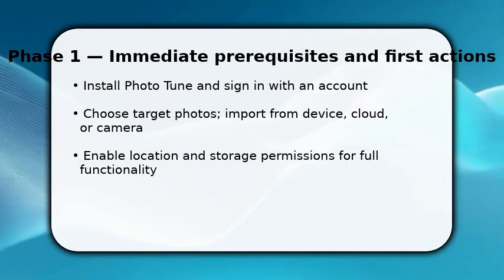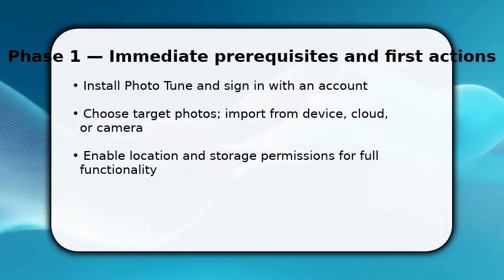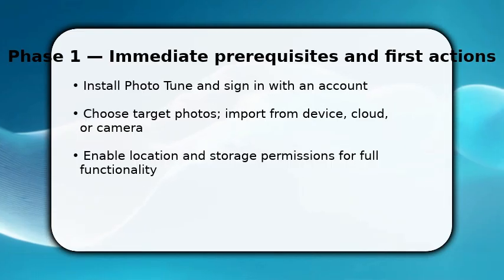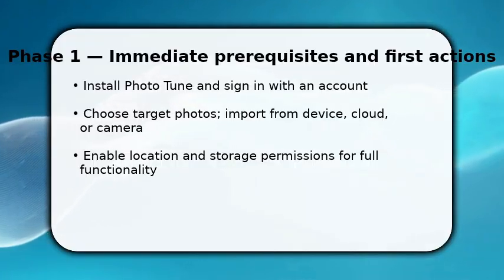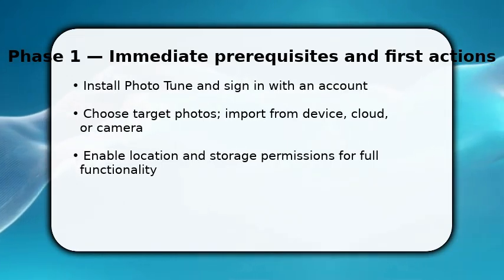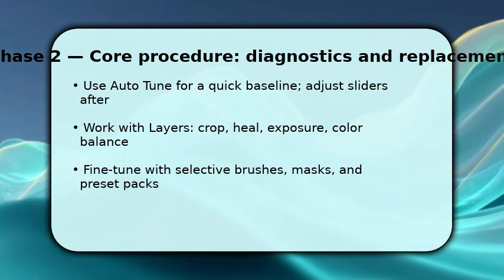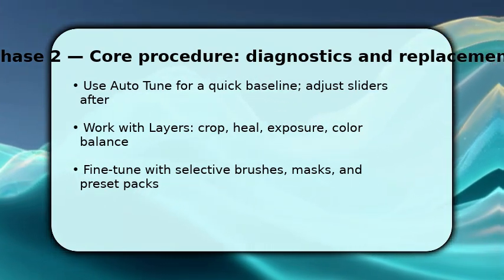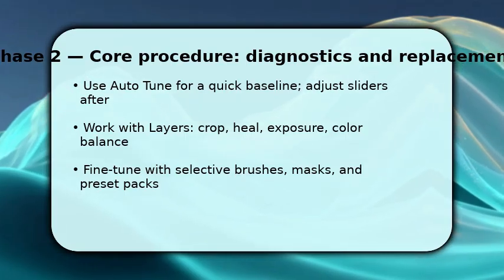How to Use Photo Tune App - Full Guide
How to Use Photo Tune App - Full Guide | 🔒 Surfshark VPN Deal — Stay private and secure. $1.99/mo + 3 Months Free ▸

Dive into the world of photo editing as we provide a comprehensive guide on using PhotoTune, your go-to app for enhancing and transforming images. From basic adjustments to advanced filters, discover how you can unleash creativity with just a few taps.